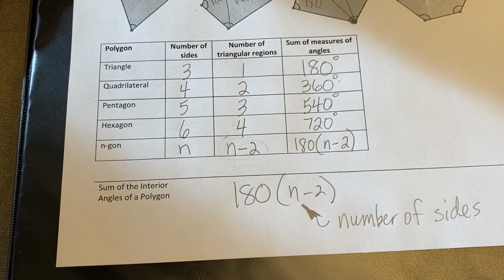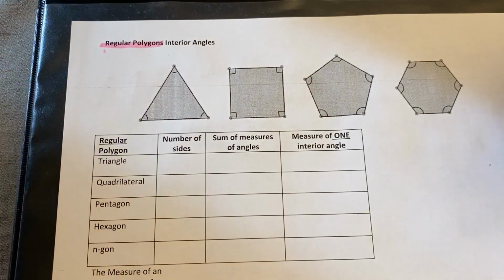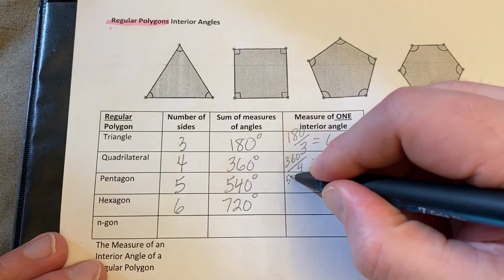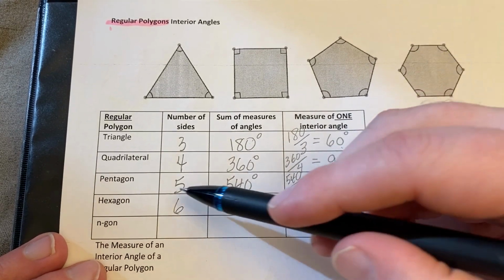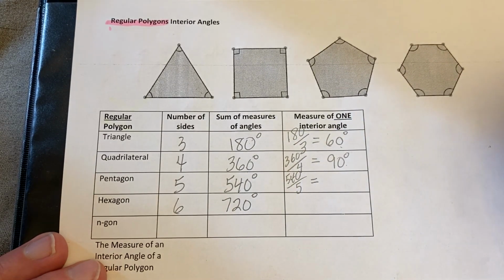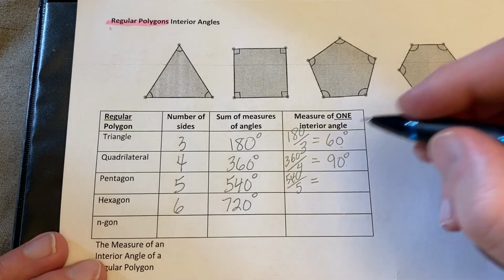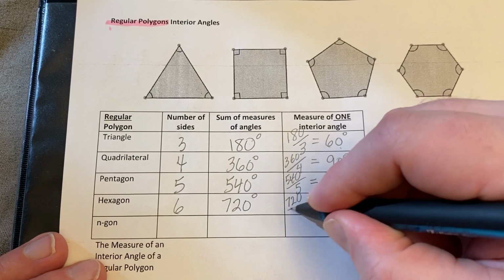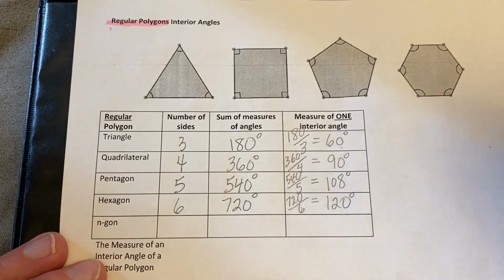S17 Notes pt 2 (angles in polygons) ft Mr. Shirlen!